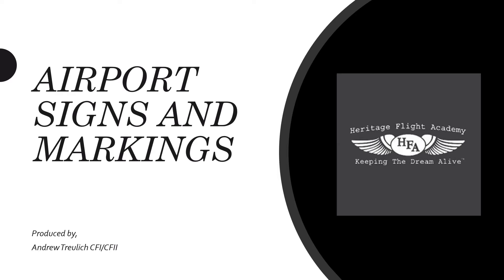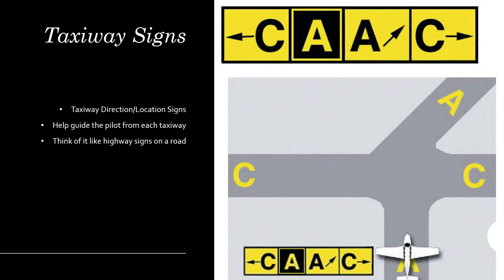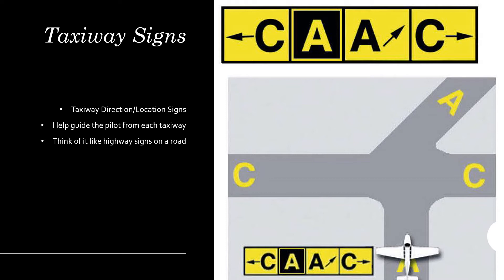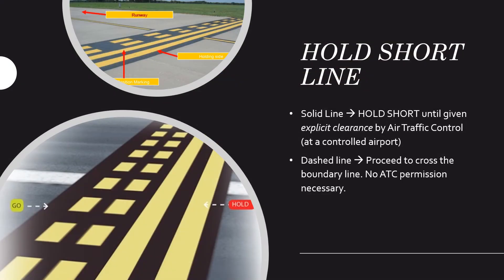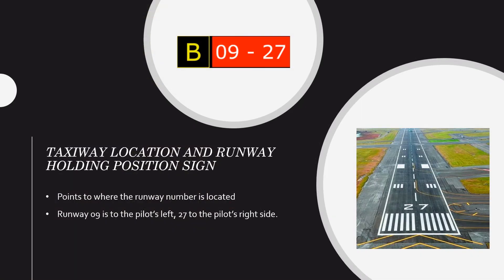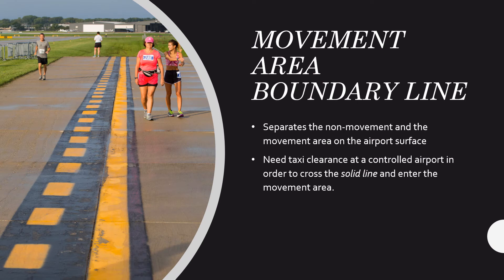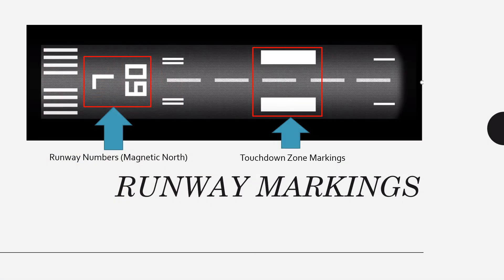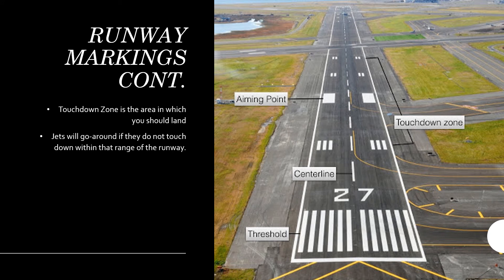Airport Signs and Markings